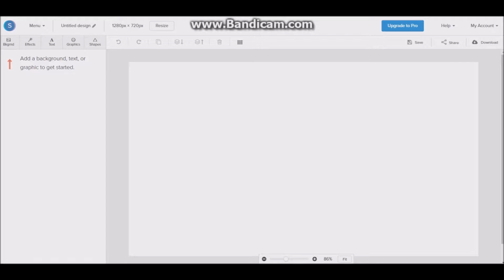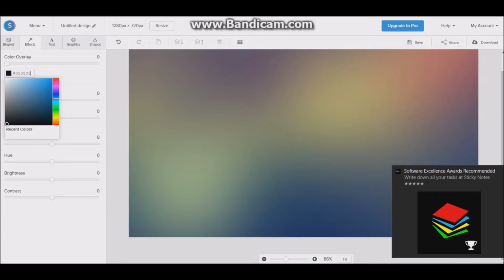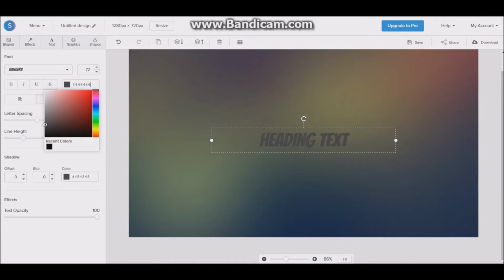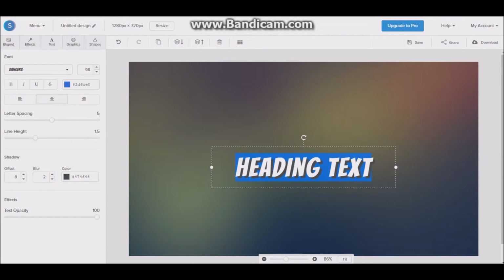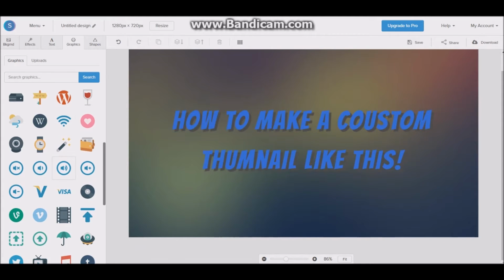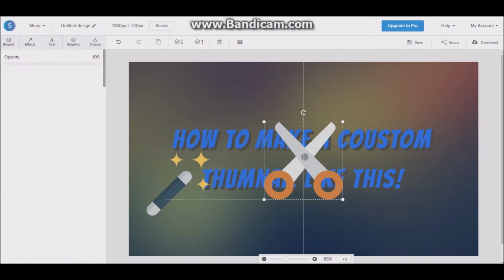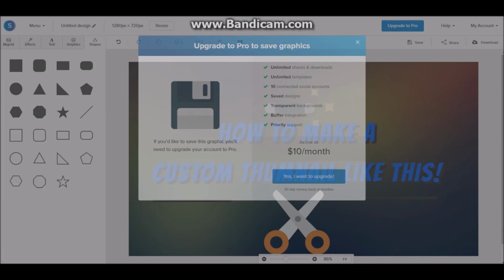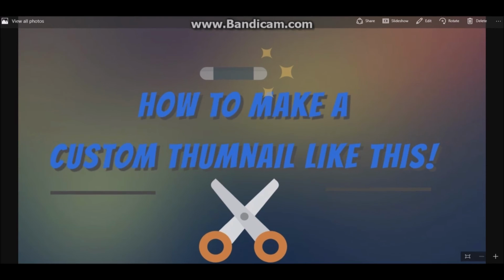How to make a professorial thumbnail with snappa.io!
Website's link snappa.io
If your reading this comment